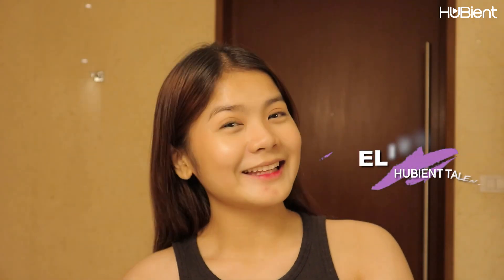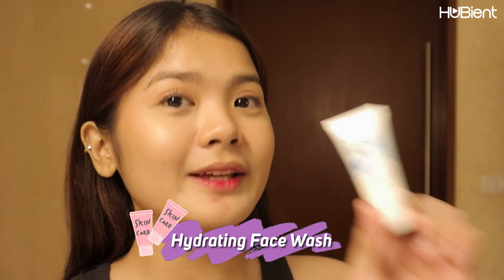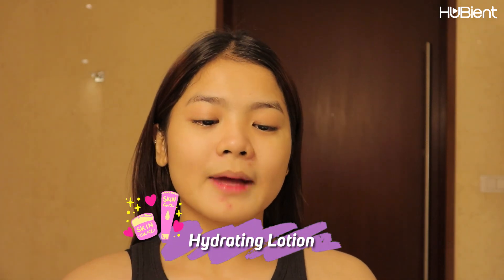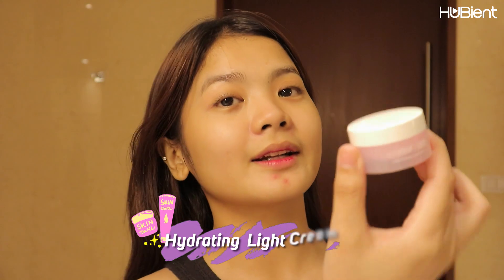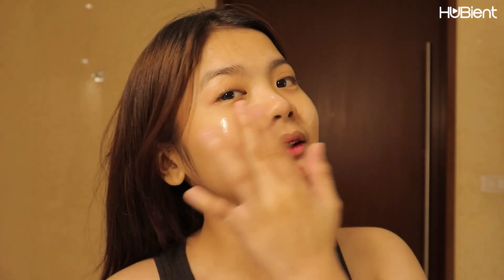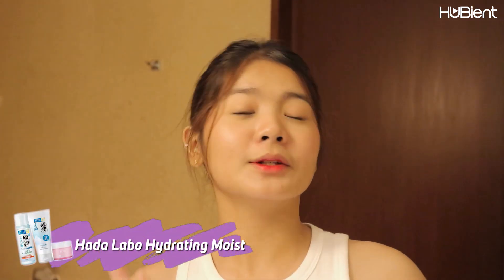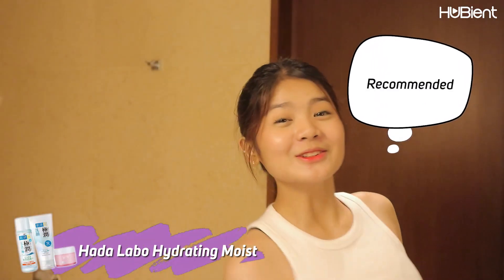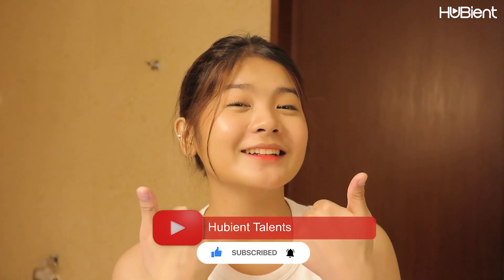Hada Labo Products | Review | Eliza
Eliza is back with another product review! Let's see what product she will be sharing with us today. Enjoy watching!